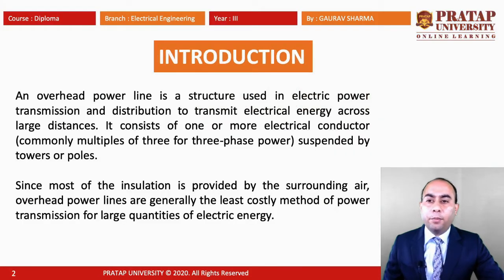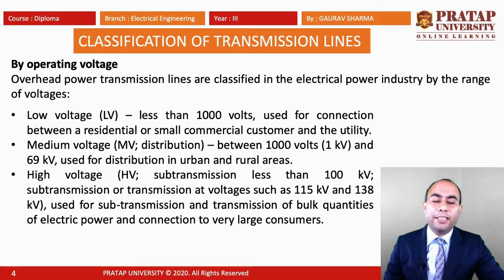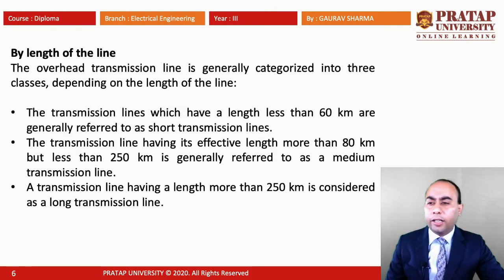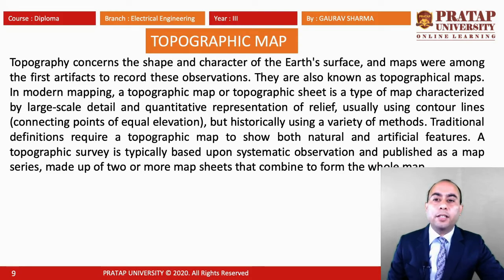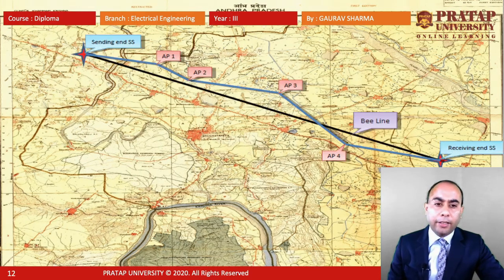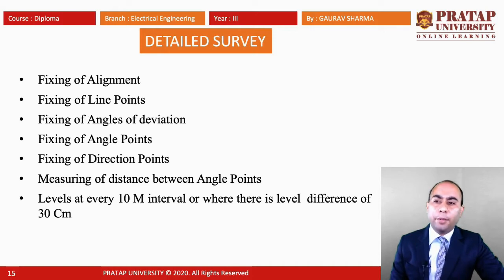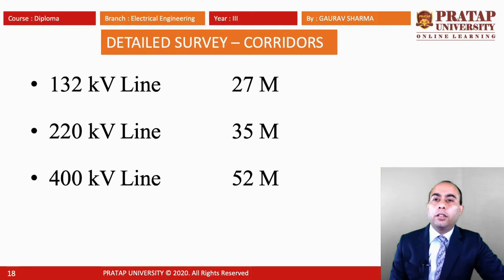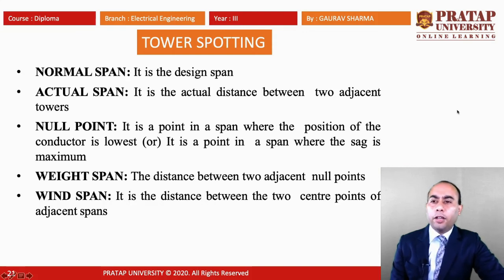Construction of Overhead Distribution Lines_Diploma_EE_III Year_EED316_Unit 8